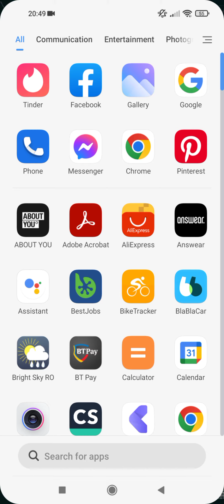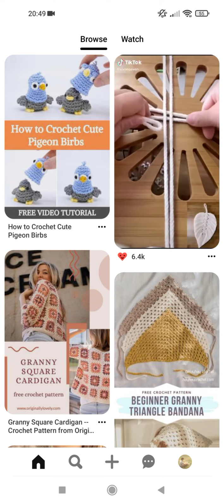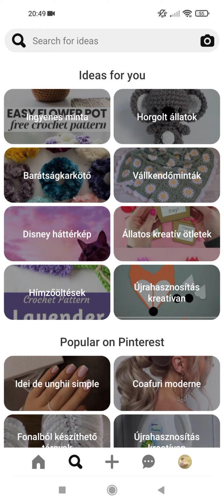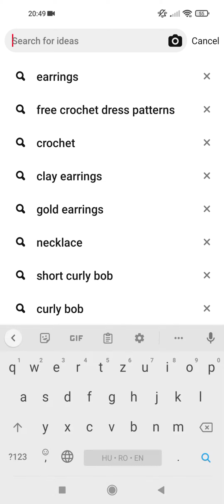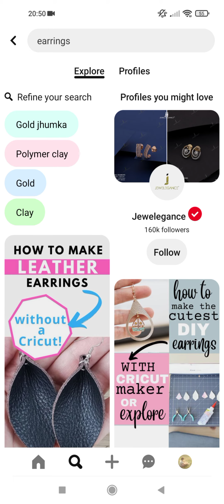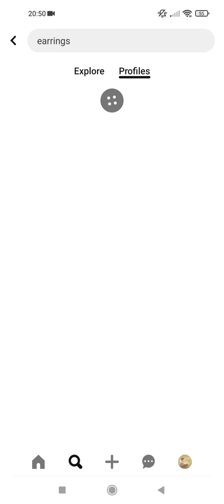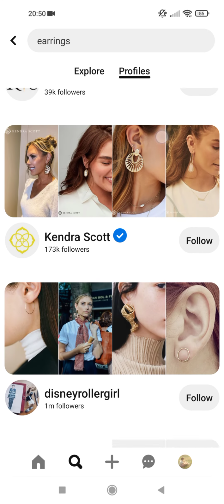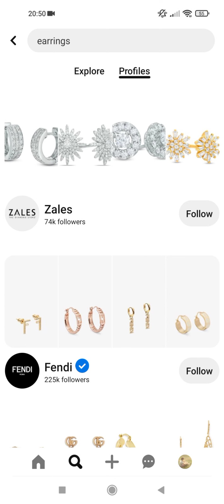How to follow others on Pinterest? - Pinterest Tips